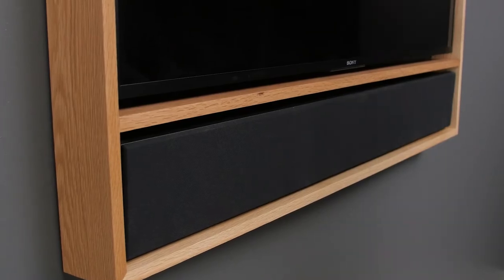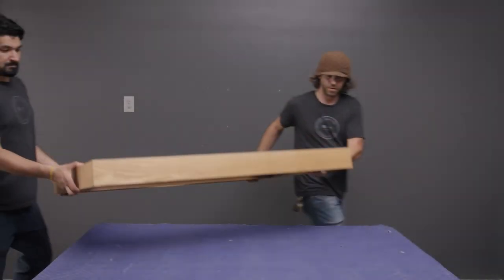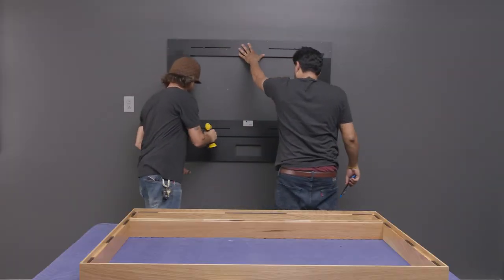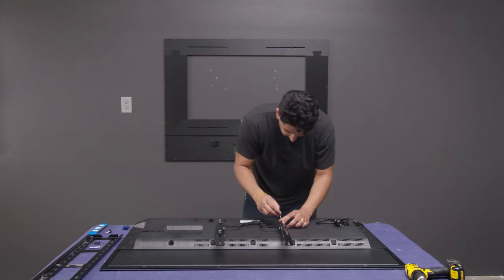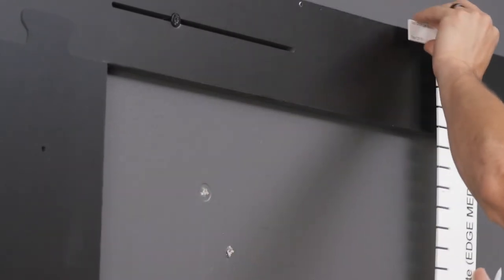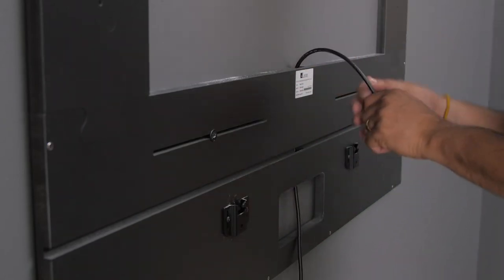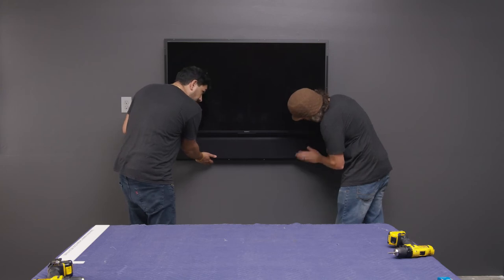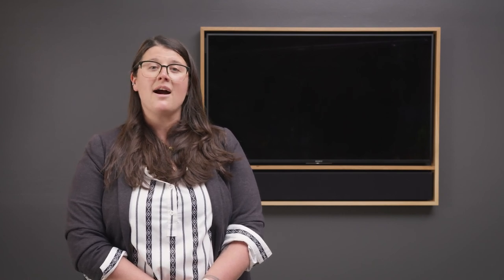How to Install the Leon Edge Media Frame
Step-by-step instructions on how to install our Edge Media Frame with a Leon Soundbar. Contact our Custom Service Team with any additional questions at 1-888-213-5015 on M-F from 9am-6pm EST.